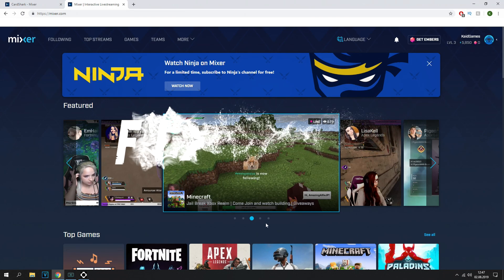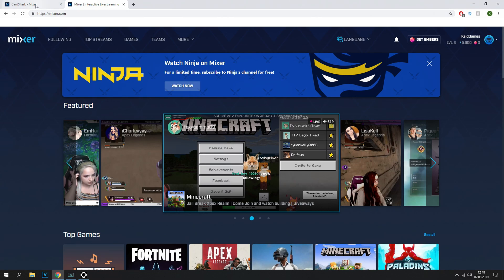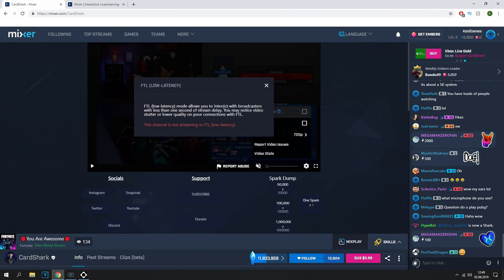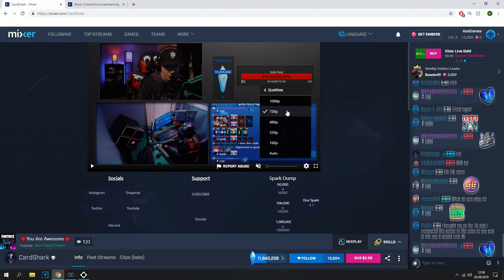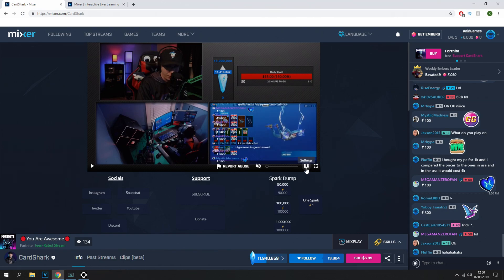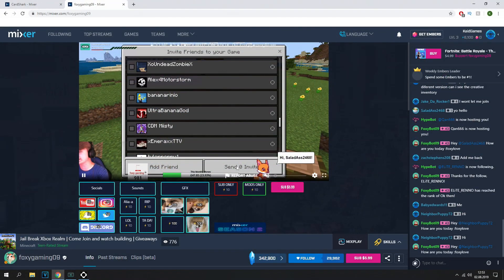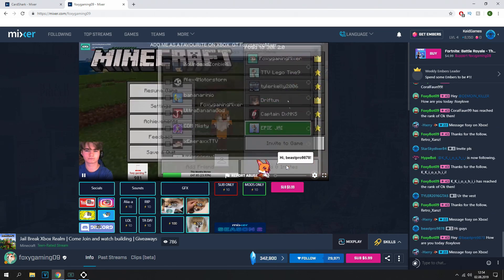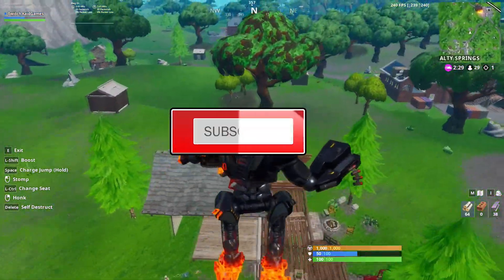How To Fix Lag On MIXER & Watch Streams In Smooth Quality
Click on this video if you want to see how to fix the annoying lag on mixer streaming platform. If you want to know how to watch in the best quality with 0 lag and no video buffers whatsoever then this is the video that you been looking for. If you want to watch Ninja Mixer streams in the best quality and with no lag then here it is. With that said, let’s get right into it…

USE CODE *KAIDGAMES* IN ITEM SHOP

MIXER:
Mixer is where viewers and streamers come together in new ways. See the hottest games in action, share your own gaming adventures, and join in for amazing fun.
When MixPlay is enabled, anything can happen. On Mixer, streamers and viewers are more connected that ever before. Tune in to vote on dialogue and decisions, help or challenge streamers in their games, and even summon mobs in Minecraft. Our use MixPlay to enhance streams with overlays, stats, and other useful information.
Other platforms can leave you waiting. On Mixer, stream with less that second of latency – that’s Faster That Light technology. Streams are so fast and so clear, it’s like everyone is in the same room.